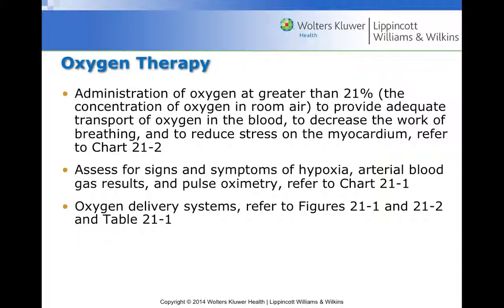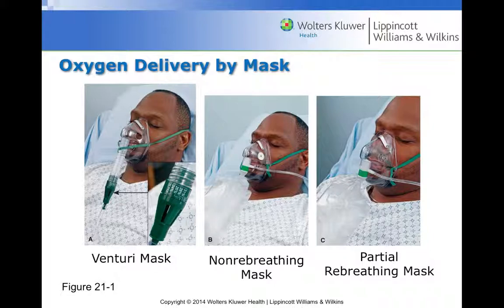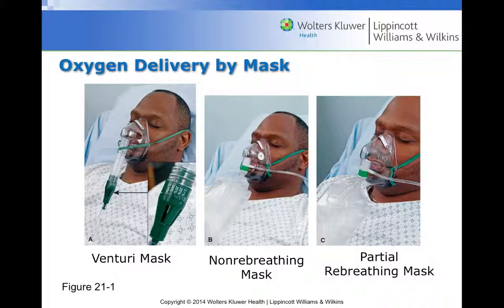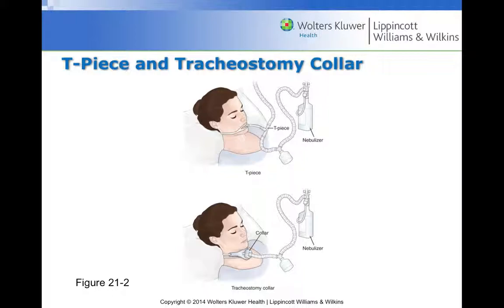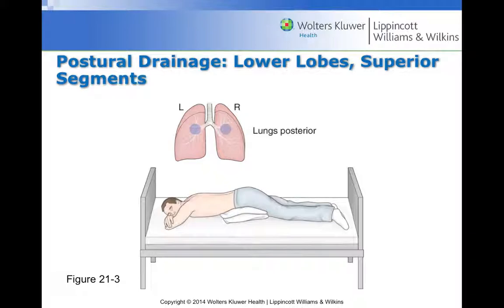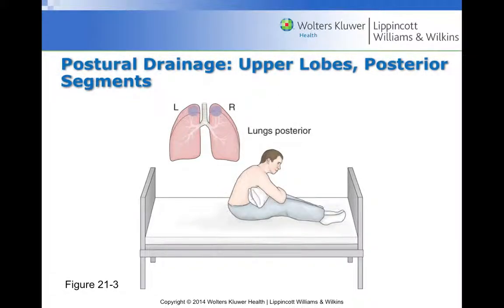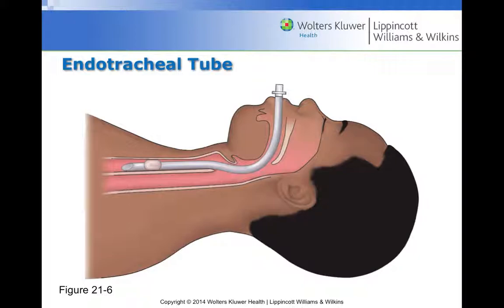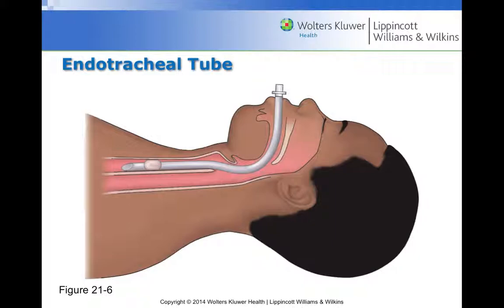Basic Adult Health 21